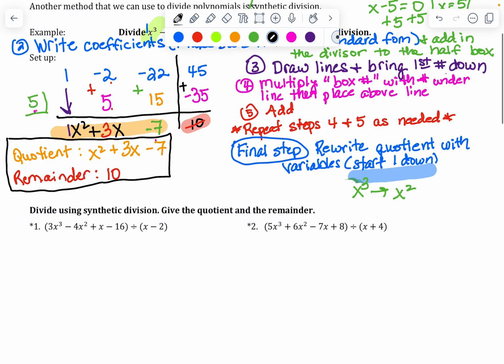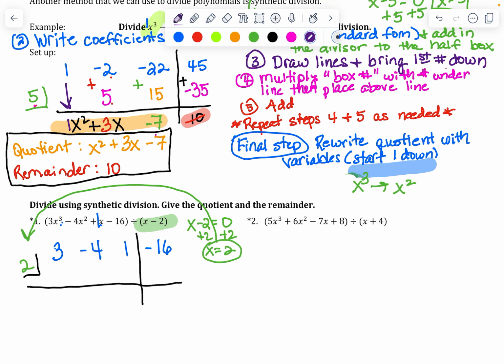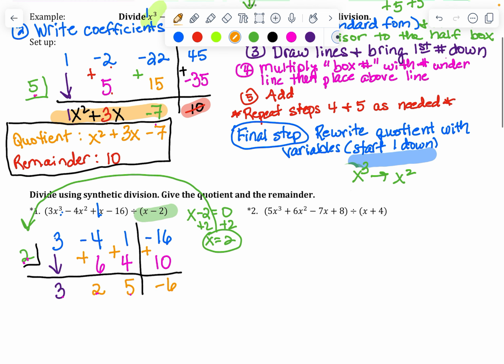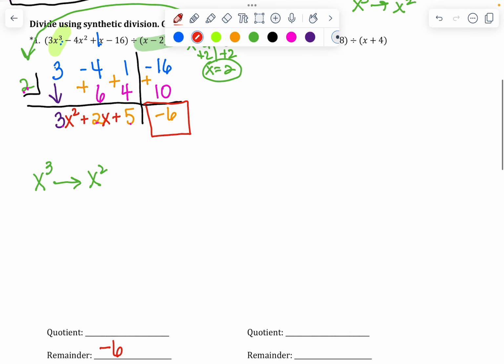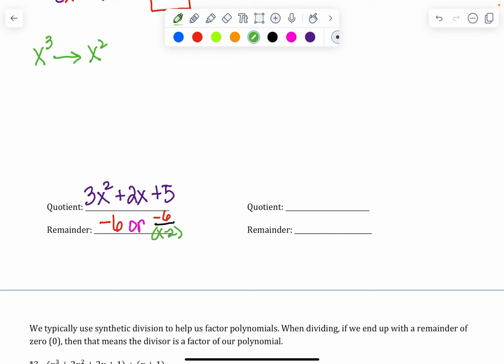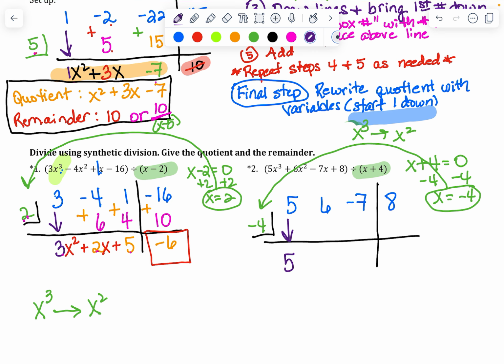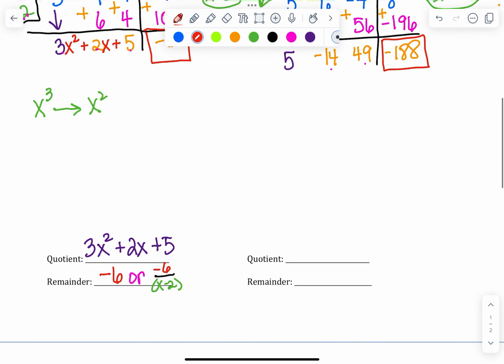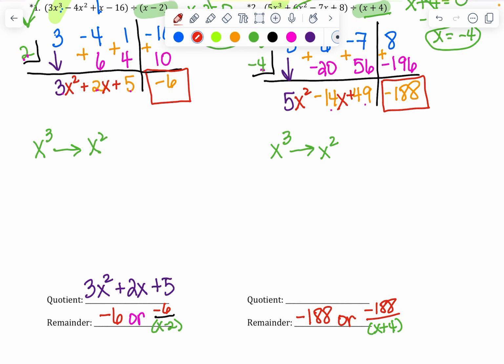Day 6 Unit 5 Part 2